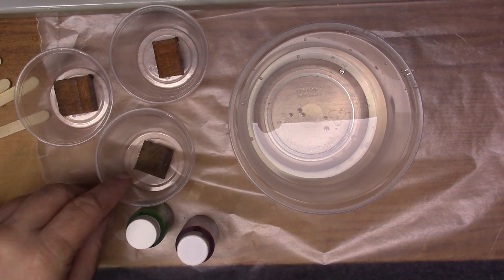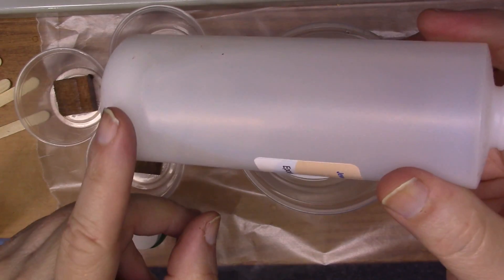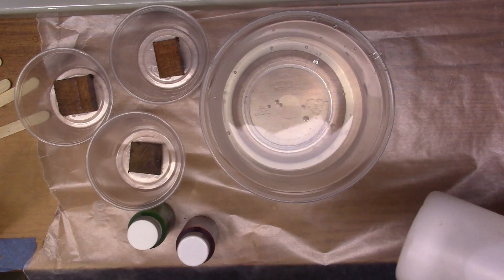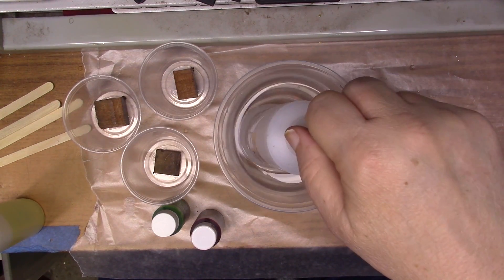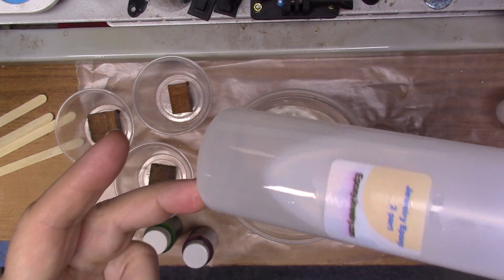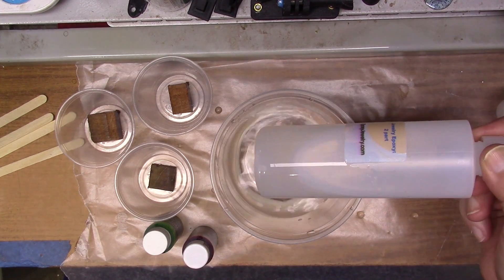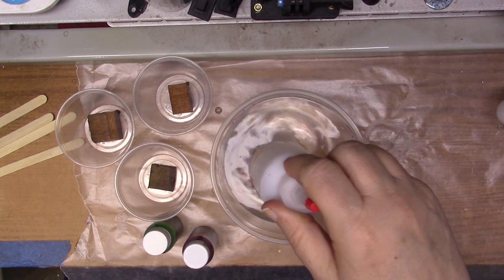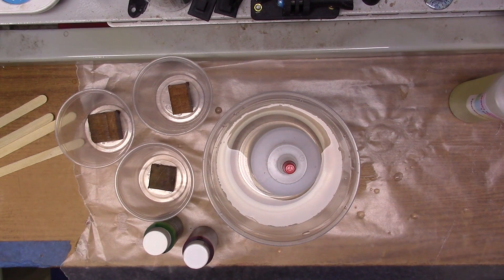Crystals in 2 part epoxy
How to dissolve crystals in unused epoxy